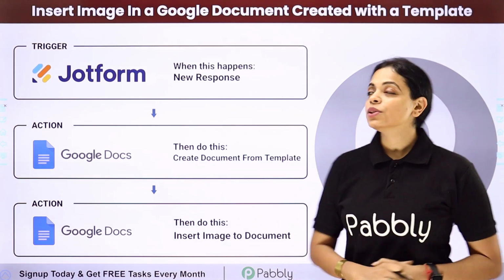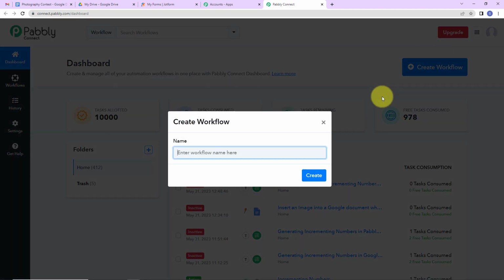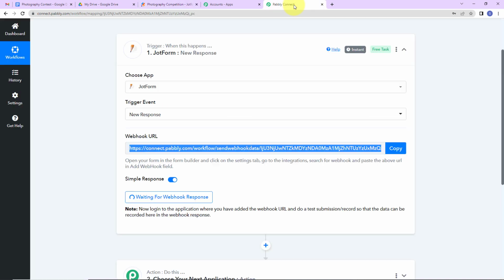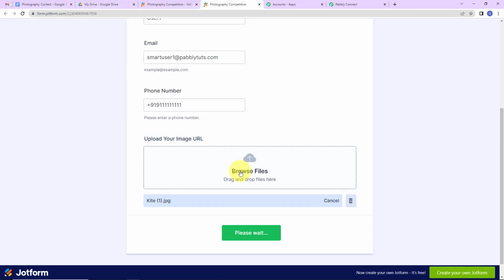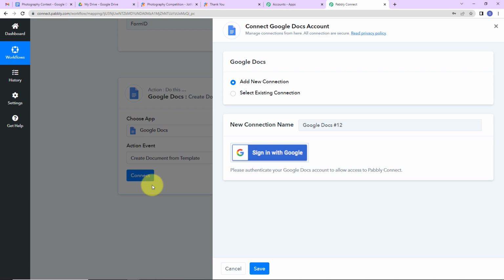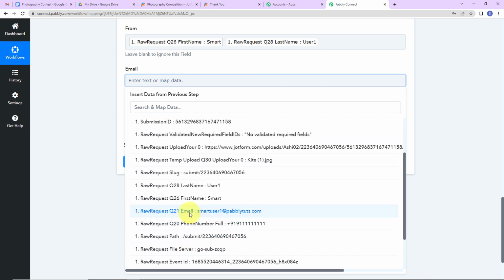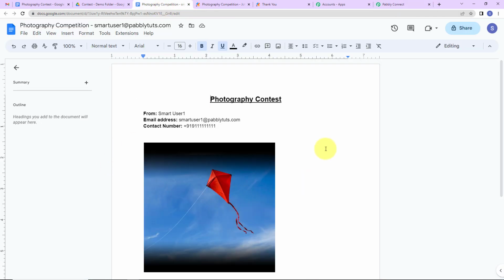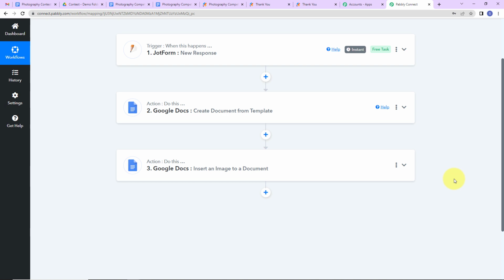How to Insert an Image In Google Document When Creating It From a Template - Jotform to Google Docs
In this video, we will learn Jotform to Google Docs integration using Pabbly Connect.
In this integration user can seamlessly incorporate images into Google Documents when generating them from a template using Pabbly Connect. Say goodbye to manual image insertion and simplify your automation.

1. Automation: Pabbly Connect offers automation capabilities that can help you automate mundane and repetitive tasks. This allows you to save time, money and resources.

2. Integration: Pabbly Connect provides a wide range of integrations so that you can connect different web services with each other. This helps you to create smarter workflow processes and make your business more efficient.

3. Security: Pabbly Connect takes security seriously and provides an industry-standard security system to protect your data and applications.

4. Scalability: Pabbly Connect is highly scalable and allows you to easily add new applications and services to your workflow.

 5. Cost-effective: Pabbly Connect is cost-effective and provides plans for different business sizes.